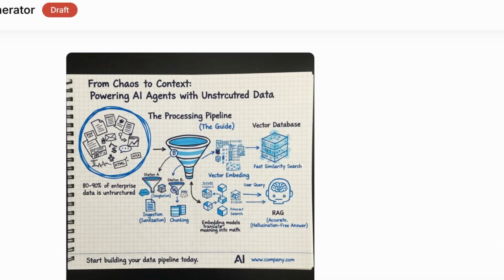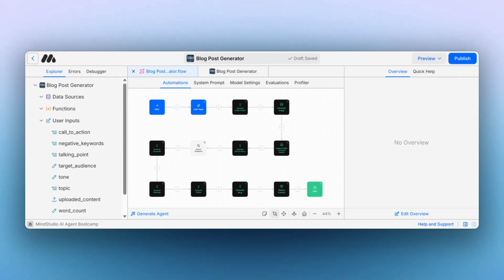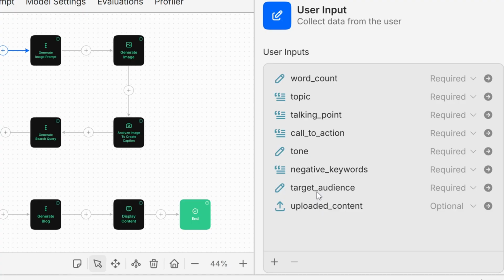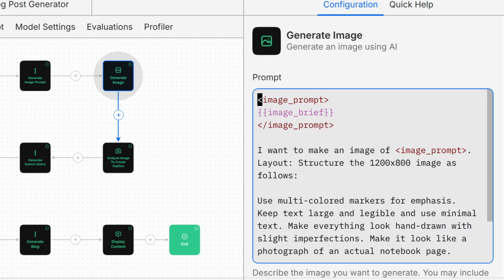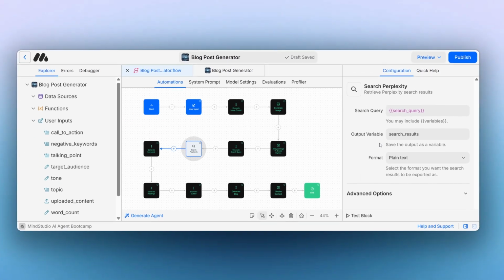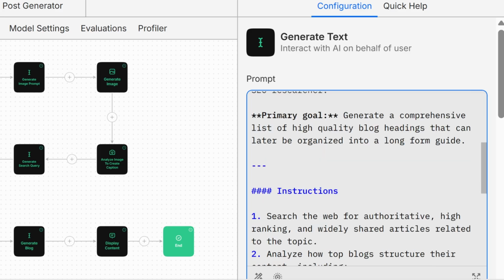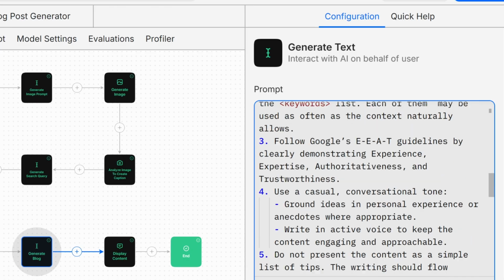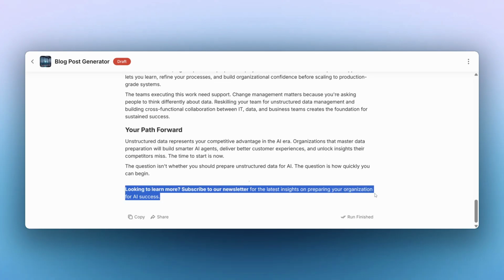Create an SEO Blog Post Generator Using MindStudio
In this video, I walk through how to **build an SEO Blog Post Generator using MindStudio**.

You will see how an AI agent can take a simple input and turn it into a fully structured, SEO optimized blog post without manual writing or copy pasting.

This is a real, practical use case for AI agents that shows how they can automate content workflows for founders, marketers, and small teams.

What you will learn in this video:

* How to design an AI agent for long form content generation
* How to structure prompts for SEO friendly outputs
* How to generate blog outlines, headings, and full drafts automatically
* How MindStudio agents can replace repetitive content workflows

If you are interested in building AI agents that do real work, this walkthrough is for you.

Drop a comment if you want to see this agent extended with keyword research, internal linking, or publishing automation.